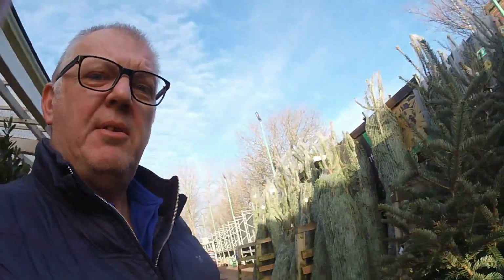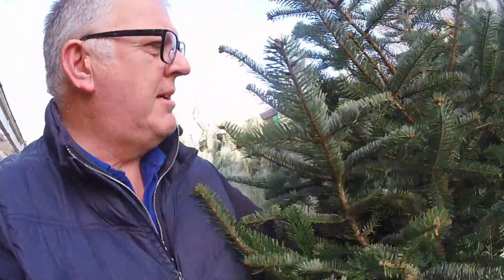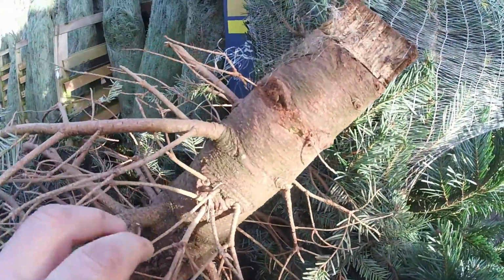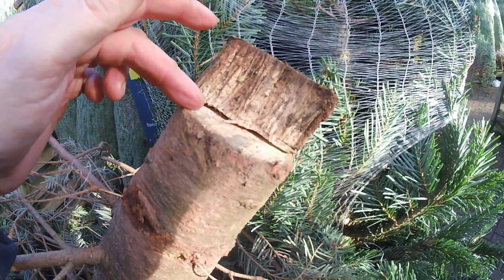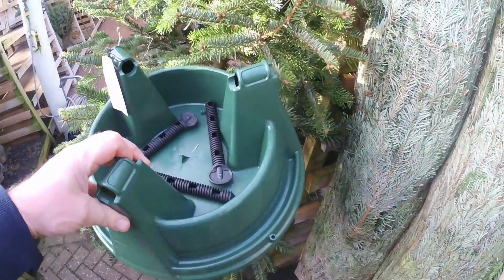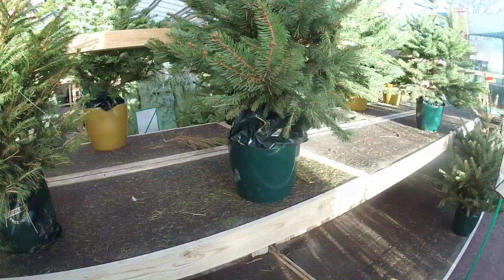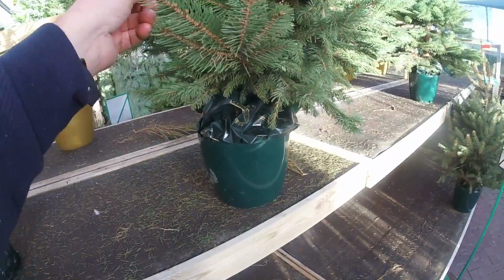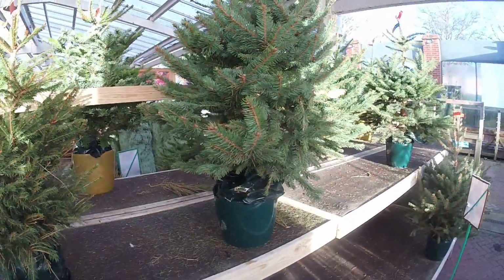How to Keep Your Real Christmas Tree Last Longer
Today, I'm going to share 5 top tips to care for your Christmas tree.
 * Choose the Right Tree: The first step to keeping your Christmas tree fresh is to choose a high-quality tree. Look for a tree with bright, green needles that are still flexible. Avoid trees with brown needles or broken branches.
 * Water Your Tree: Christmas trees are thirsty! Make sure to water your tree regularly, and keep the stand filled with water. You should also check the water level daily and add more water as needed.
 * Keep Your Tree Cool: Christmas trees thrive in cool temperatures. Avoid placing your tree near heat sources, such as fireplaces or radiators.
 * Trim the Bottom Branches: Trimming the bottom branches of your tree will help it to fit into your stand and prevent it from drying out.
 * Add Fresh Water Daily: In addition to keeping the stand filled with water, you should also add a fresh cut to the bottom of the tree every day. This will help the tree to absorb water and stay fresh.
By following these simple tips, you can help to keep your Christmas tree looking beautiful and fresh all season long. Happy holidays!